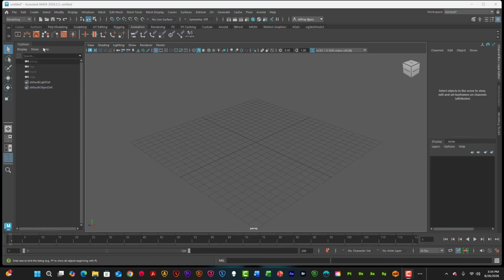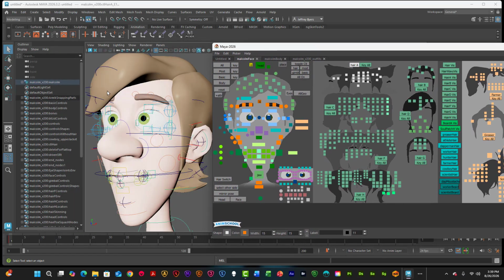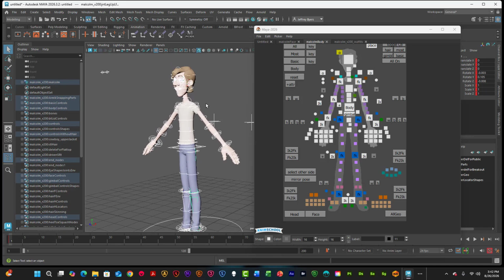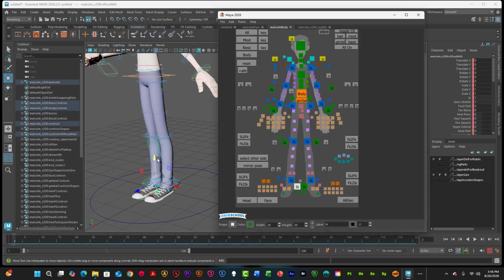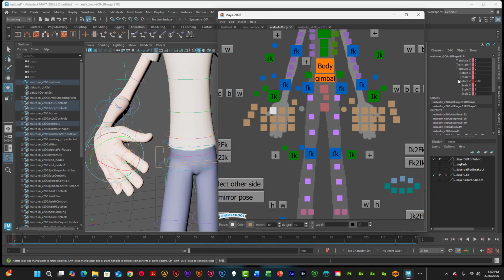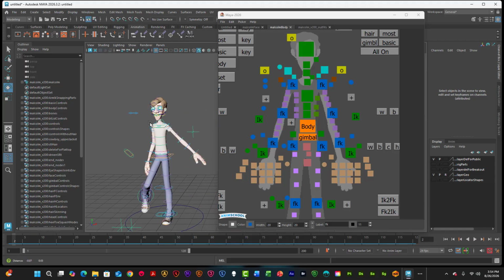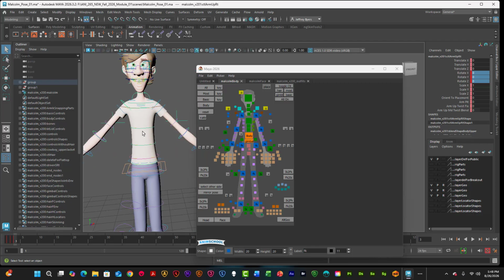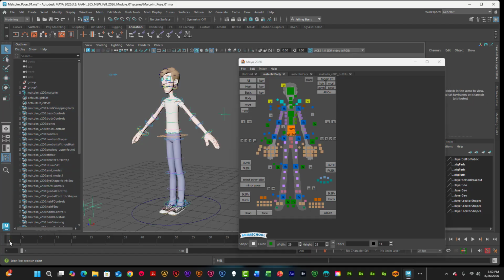ANI 265 AnimSchool Malcolm Posing Keyframes